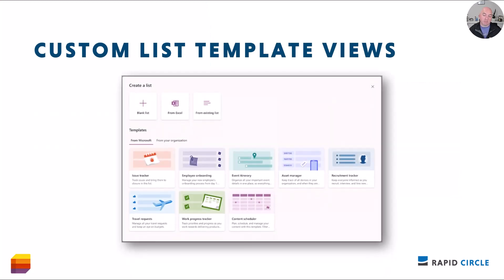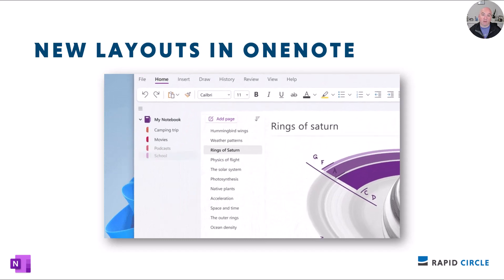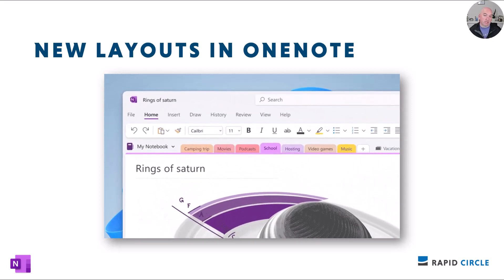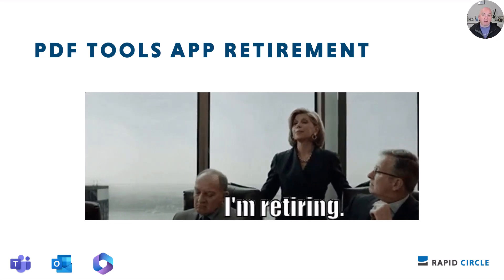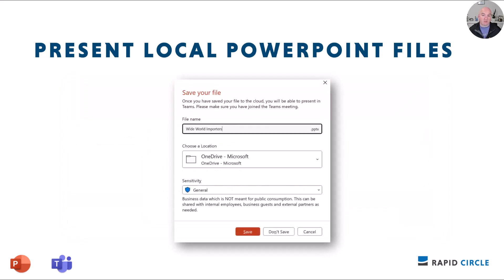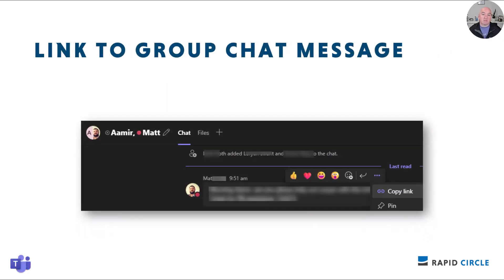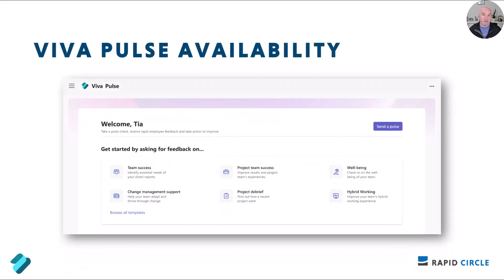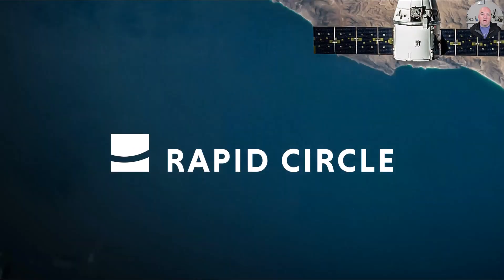Microsoft 365 Updates - OneNote Layouts, Organisational List Templates, Viva and More | 19th June 23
00:00 Introduction
00:24 Organisation List templates & views
01:00 Layout options in OneNote for Windows
01:55 Goodbye Mail & Calendar on Windows!
02:22 PDF Tools app retirement
02:52 Use local PowerPoint files in Teams
03:34 Link to specific group chat messages
04:12 Answers in Viva Engage on mobile
04:39 Viva Pulse available

Presented by Loryan Strant